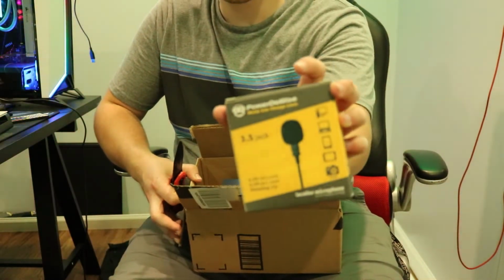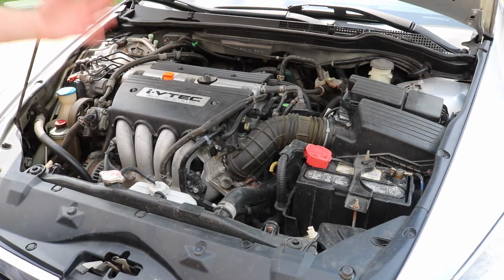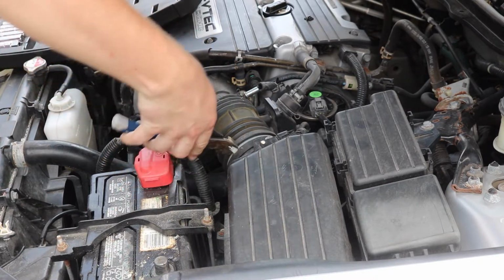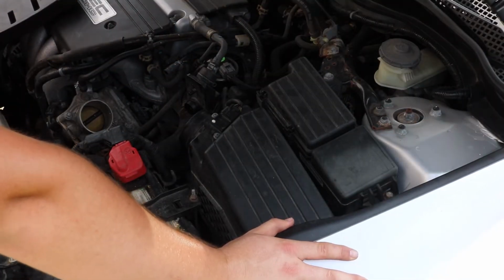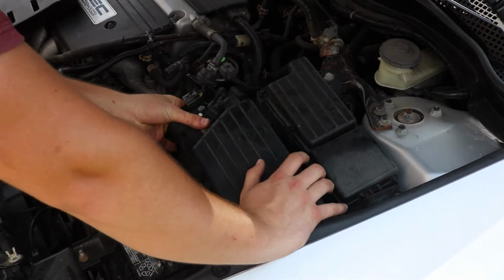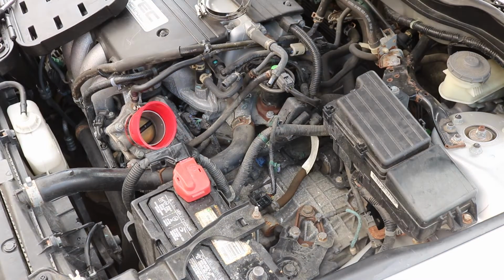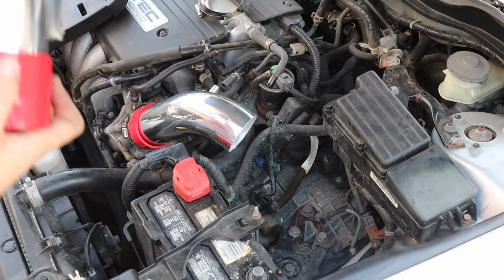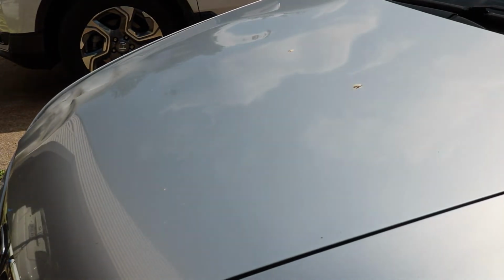I INSTALLED MY FIRST CAR MOD!!!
I love working on cars! Do you guys like those kinds of videos?